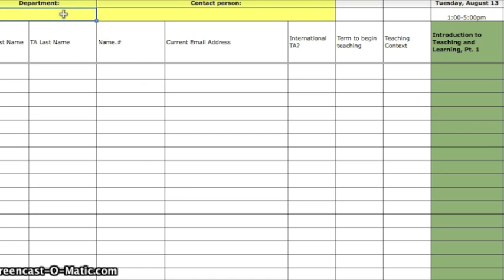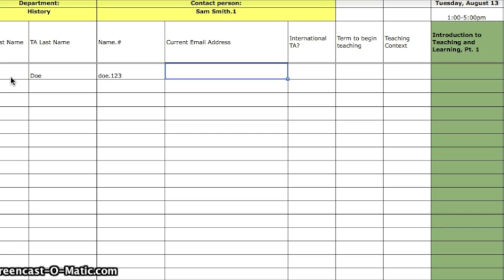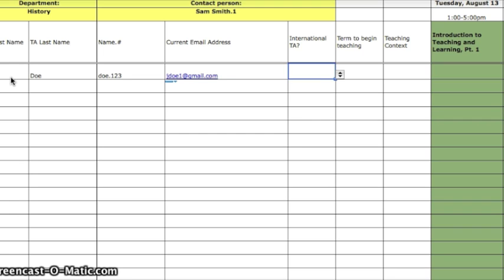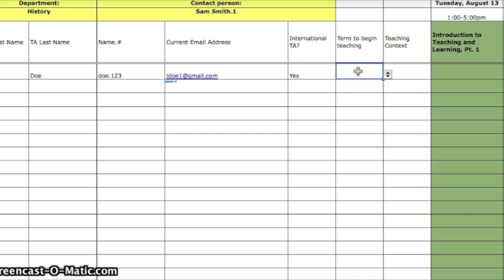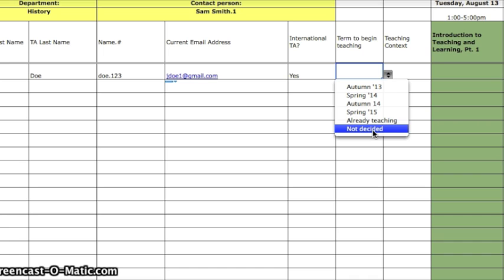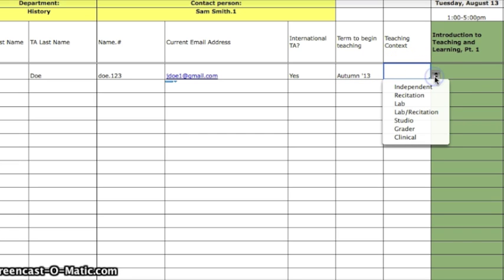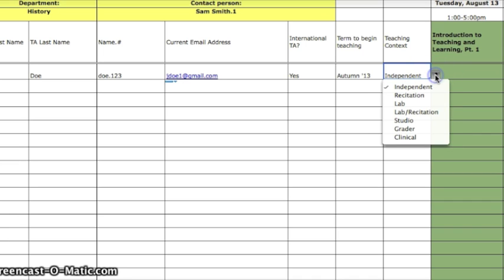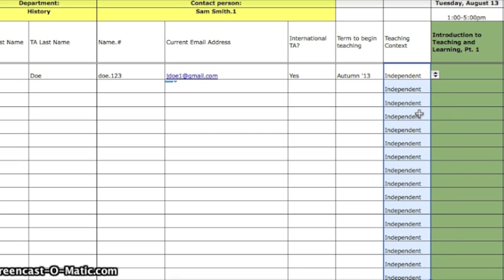Teaching Orientation Roster Tutorial - Pt. 1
Part 1 of our video tutorial describes how to input your GTAs' demographic, contact, and assignment information.